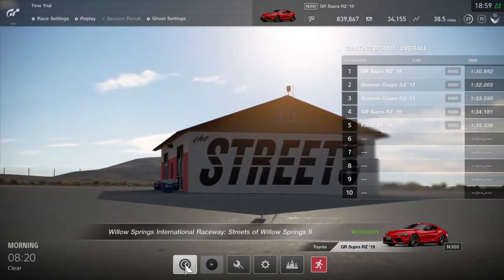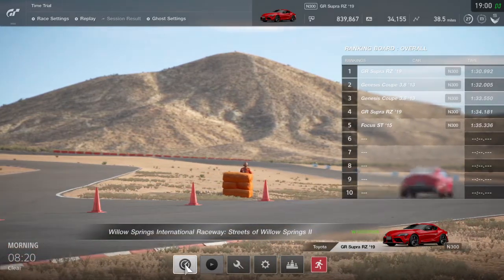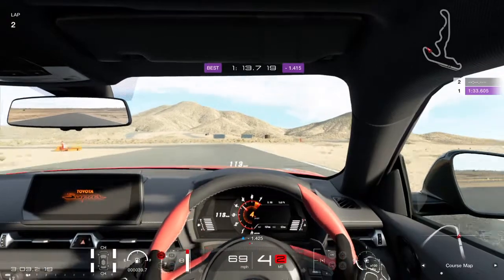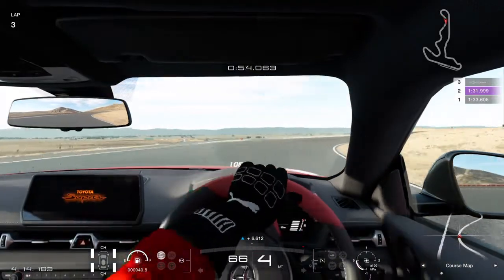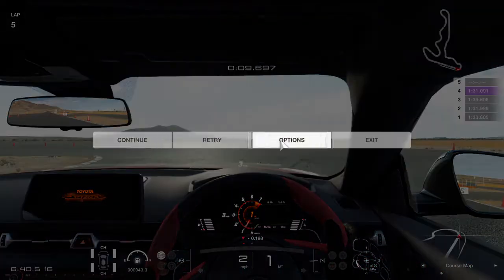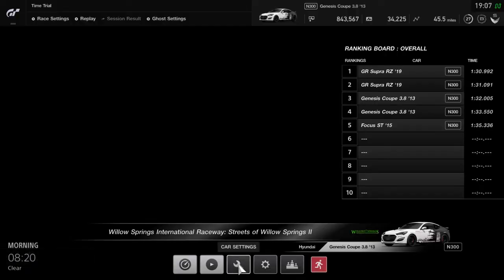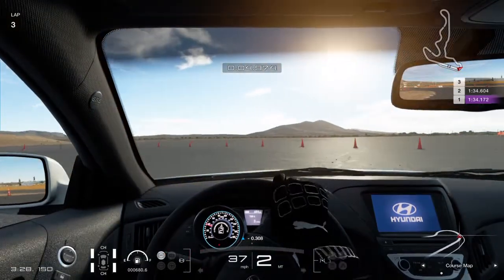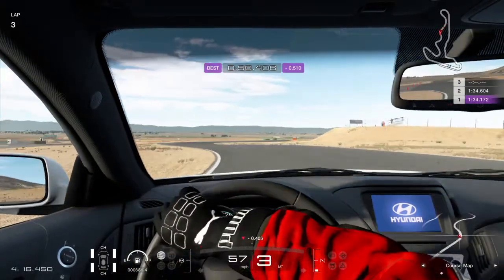Gran Turismo®SPORT A Better Emulation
The Genesis understeers too much.